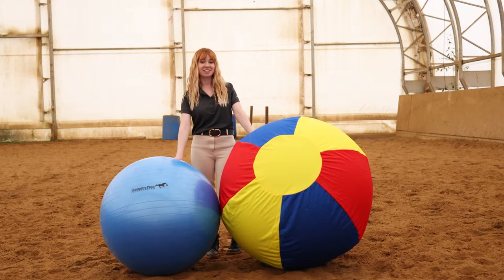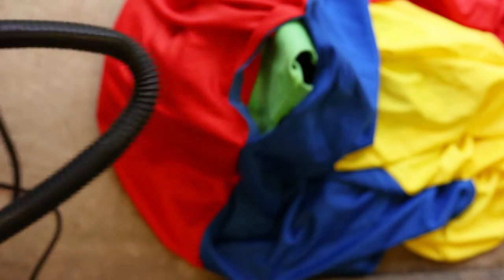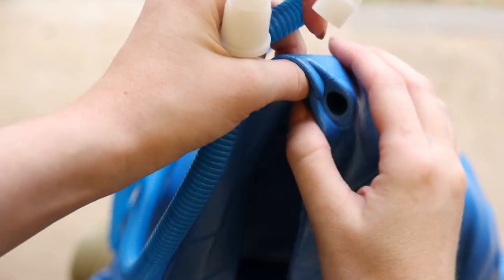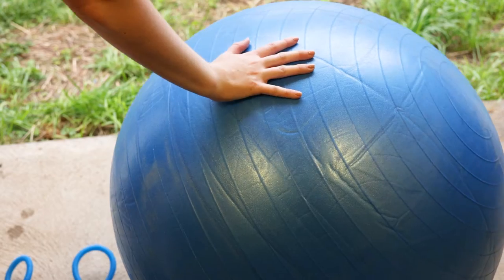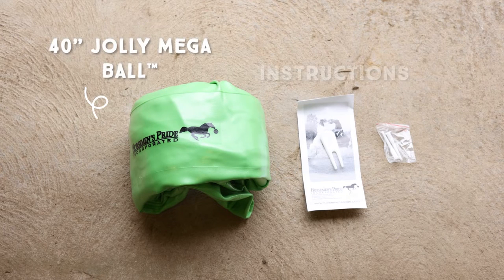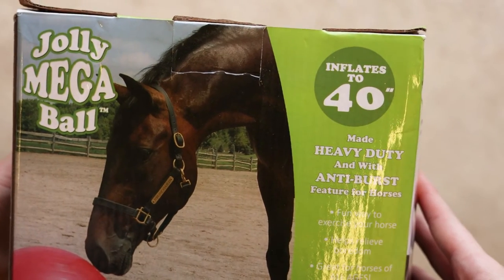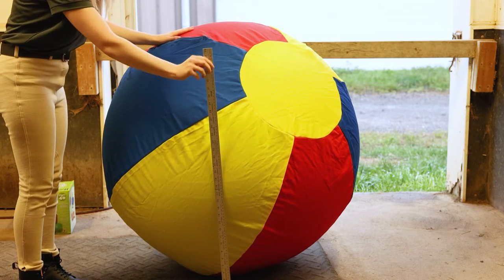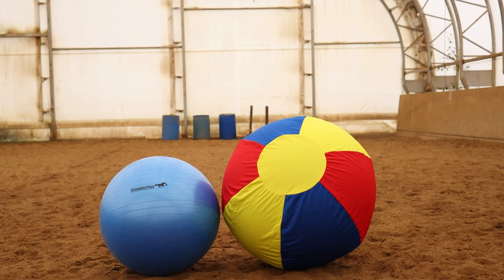Jolly Mega Ball™ Inflation Instructions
Hi, I’m Carissa with Horsemen’s Pride and today we’re going to show you how to inflate your Jolly Mega Ball™.

First, locate the small pump hole on the ball. You can use either an air compressor or air pump to inflate the 30” Jolly Mega Ball™ or the included foot pump. The foot pump has two holes for the tube to connect to. A black one for filling the ball with air and a blue one to deflate the ball by pulling air out. Since we’ll be using the included foot pump to fill the 30” Jolly Mega Ball™, we’re going to connect the tube to the black hole.

At the end of the tube, there are two nozzles. You can use either nozzle, but we find that the longer, skinnier nozzle fits best into the 30” Jolly Mega Ball™ hole. Insert the foot pump nozzle into the hole of the ball you located earlier, making sure no air will escape as you pump up the ball.

Using the foot pump takes some time and patience, but it is the easiest way to control how much air goes into the ball at once. Be prepared to fill the ball for around 30 minutes and switch legs and take breaks as needed.

Often the ball will start to feel firm to the touch, but it’s not fully inflated. The only way to ensure your ball has been filled enough is to use a yard stick and measure the ball from the ground to the crest of it. Fill the ball no more than half an inch more to accommodate for some air loss.

Quickly and carefully remove the foot pump and insert one of the white plugs into the air hole, and your 30” Jolly Mega Ball™ is ready to go.

Next, we will show you how to inflate the 40” Jolly Mega Ball™ which comes in a box with a 40” green Jolly Mega Ball™, instructions, a white plug remover, and two white plugs. The 40” Jolly Mega Ball™ does not come with a foot pump as an air compressor or air pump is much faster and more efficient. We will also be showing you how to put a cover on your Jolly Mega Ball™ which can be bought separately for each size. Just make sure to always double check that the size of the cover matches the size of the Jolly Mega Ball™ you purchased.

You will want to locate the velcro opening on the cover first and then find the air hole on the Jolly Mega Ball™ to ensure it does not get lost within the cover. The easiest way to insert the ball into the cover is by rolling it up first and then sliding it into the opening. Use gravity to help you pull the ball down to make it even easier as you go.

Now using an air pump or air compressor with a nozzle that is slim enough to fit into the air hole, turn it on and begin inflating. Use a yard stick or measuring tape to check how inflated the ball is. Again, the ball may feel firm before it’s fully inflated. Remember to trust the process and measure to be accurate.

When using a cover, it’s even easier to tell if the ball is inflated all the way as the cover should fit snuggly around the ball with very little give when you pull it. Once the ball is fully inflated, place the white plug into the air hole and seal the velcro attachment on the cover.

Now your Jolly Mega Balls™ are ready for you and your horse!